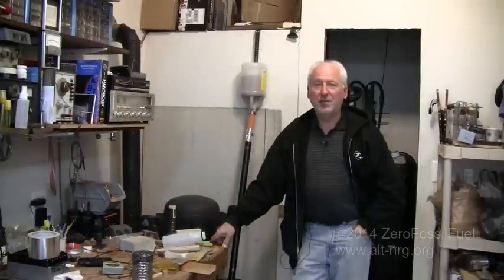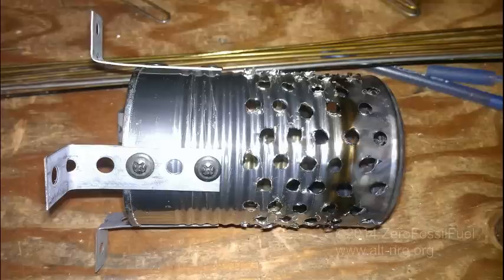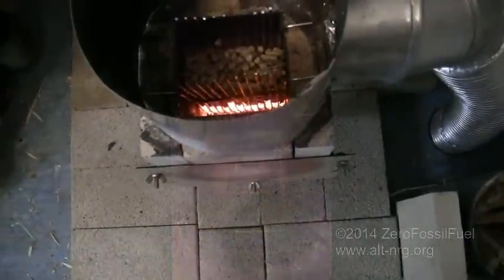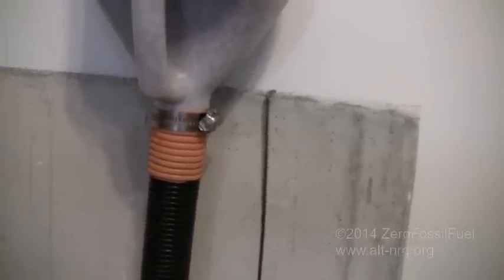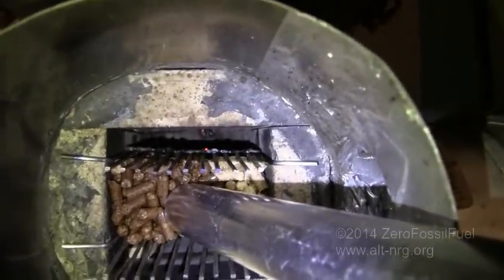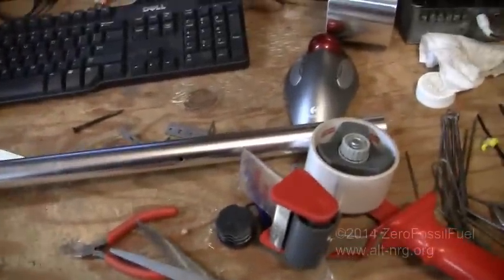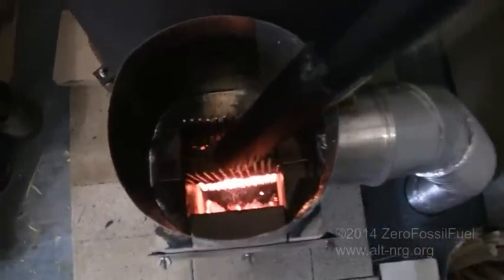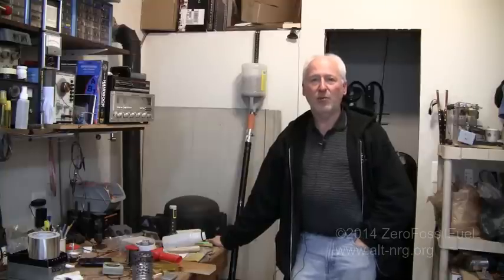#354 Rocket stove heater wood pellet mod!!!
I may have split my last piece of wood! This drop in mod is a must see for anyone with a rocket mass heater. No changes needed to the stove at all. Switch back to regular wood at any time. Updates since I have published this video are...

1) DC motor driven agitator and timer circuit added to hopper to keep it flowing smooth.
2) Added restrictor plate to adjust air velocity by pellet basket.
3) With restrictor I now get steady 650*F burn temp at stove top and 150*F flue temp.
4) At these temps pellet consumption is very close to 2lb/hr.
5) Revised estimated BTU output is between 15,000-20,000 BTU/hr.

Check out my Twitter feed for recent pics of these updates.

* Make final pellet basket from stainless steel.
* Apply reflective foil to cement board behind stove.
* Enjoy the warmth.